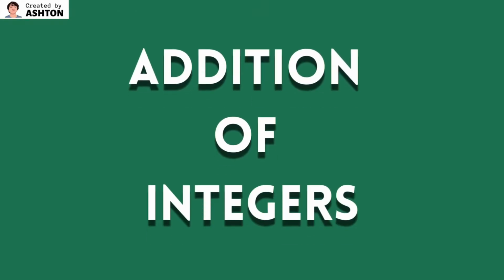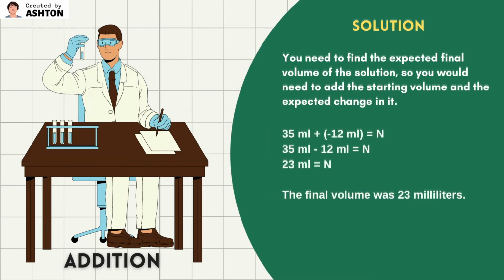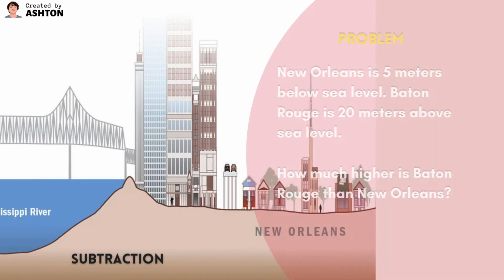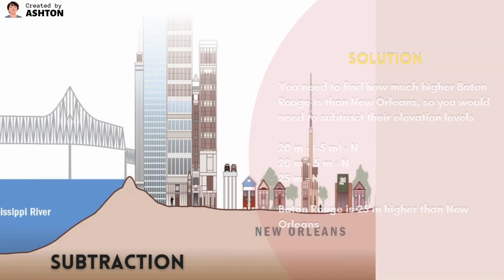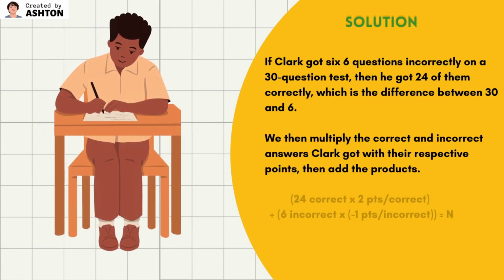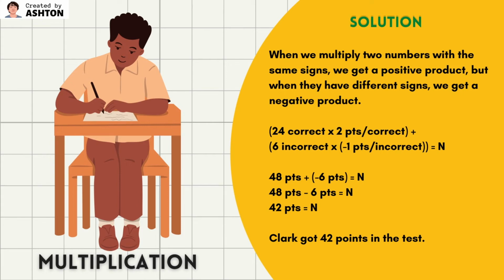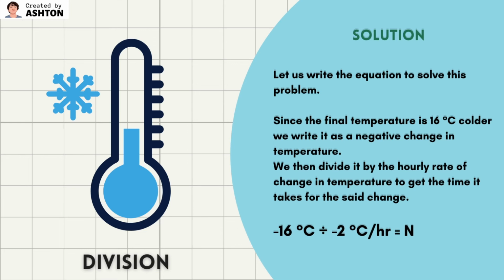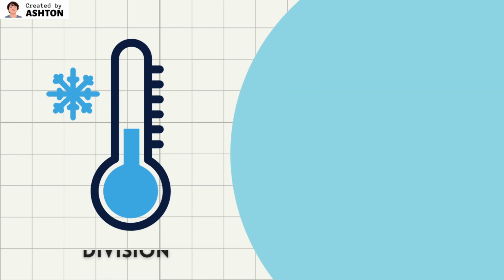Integers Performance Task - Math 6 Q2